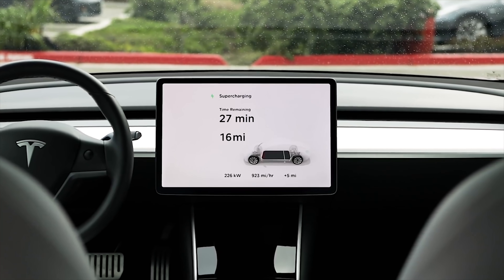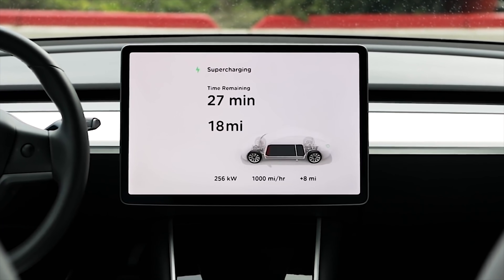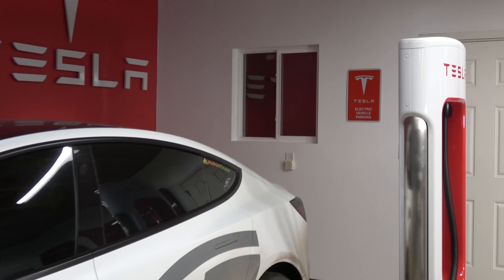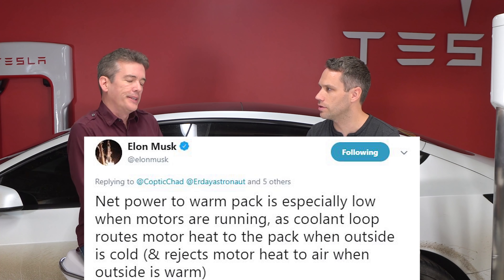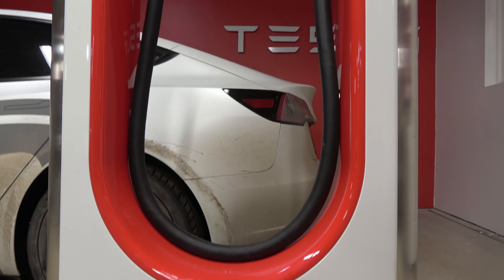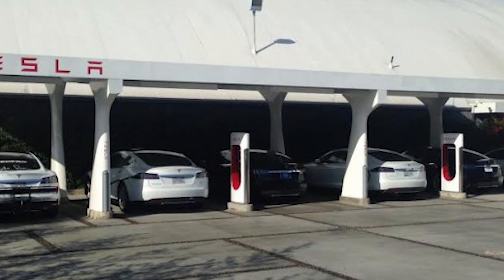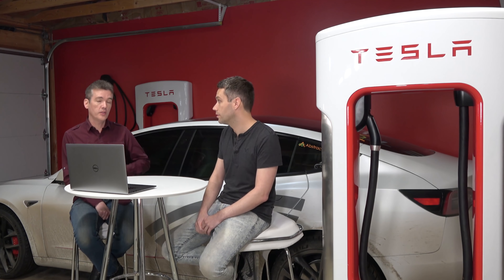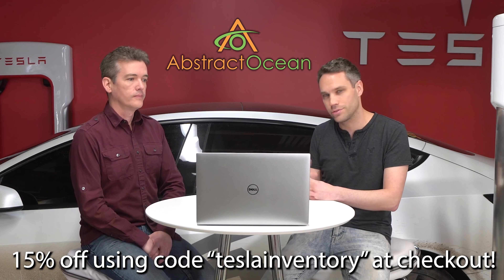What is V3 Supercharging all about? Liquid cooled cables?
Lets explore V3 Supercharging and how we think the liquid cooled cables will work. Thanks to Tesla Raj for letting me borrow some footage from him at the V3 supercharging event!

4K Vlogging Camera
4K Video Camera